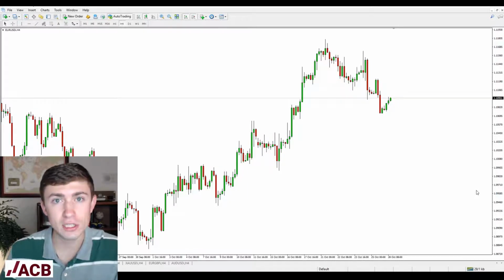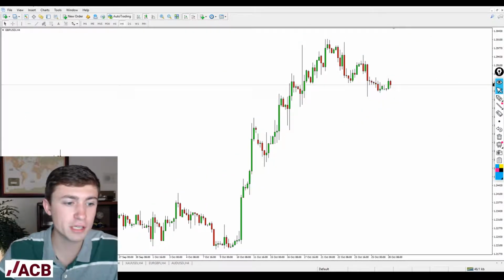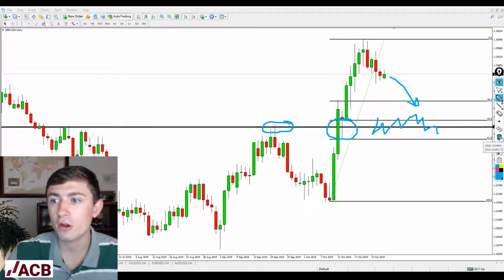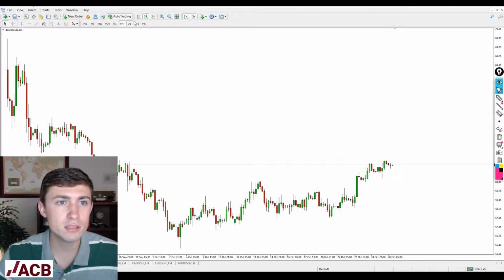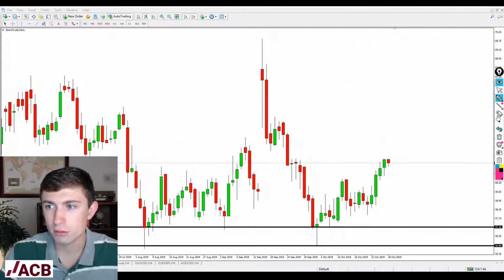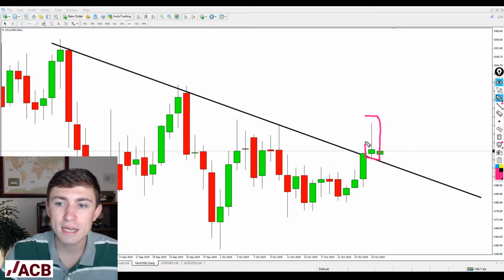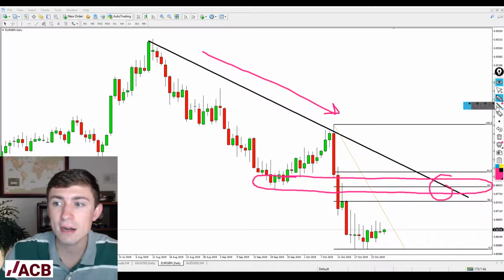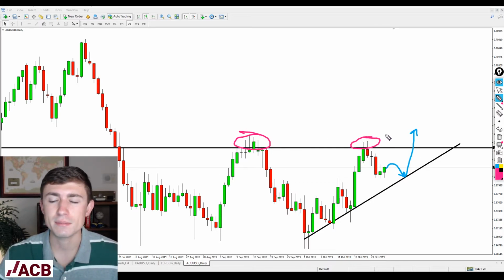Monday market update. ACB ANALYTICS - 28.10.2019